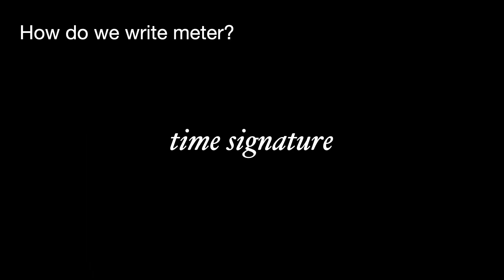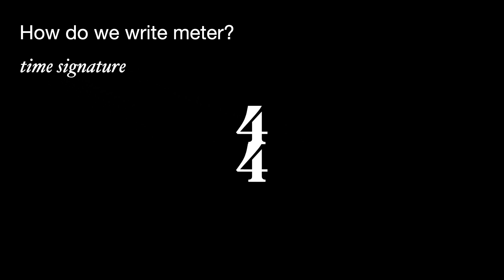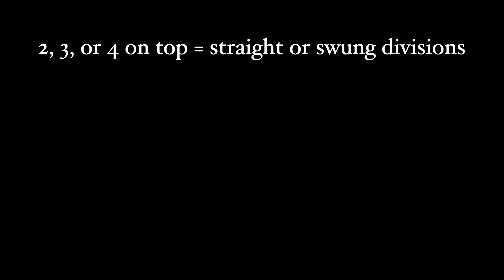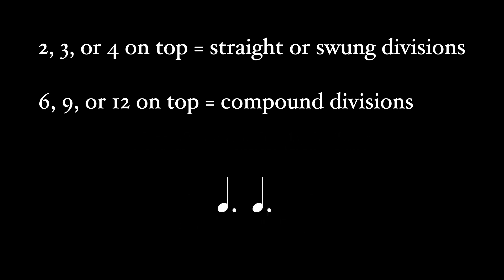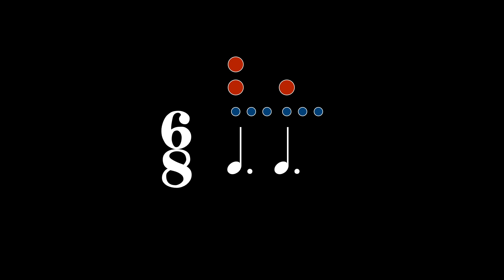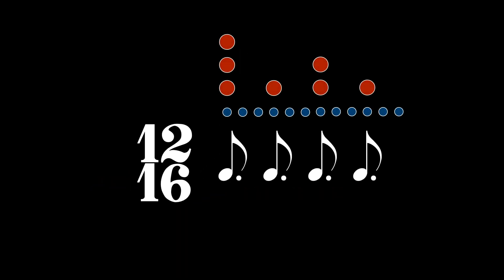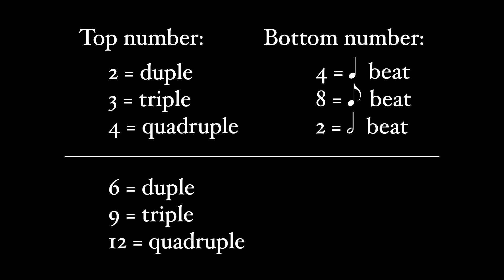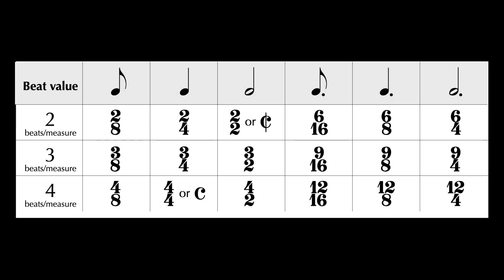Meter, part 3: time signatures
Music theory with Prof. Drew Nobile